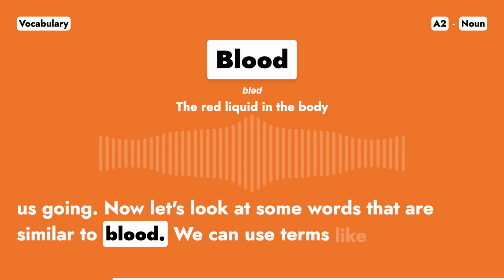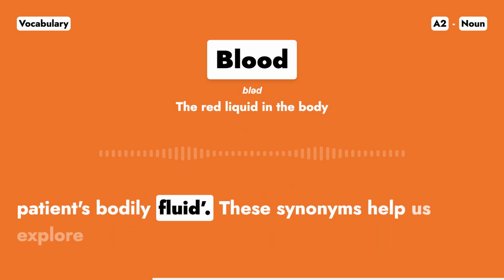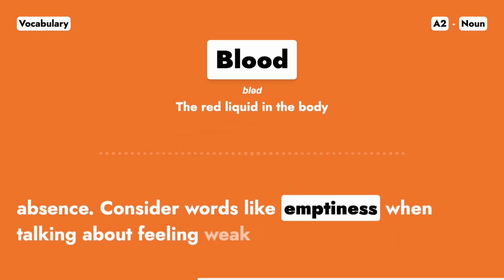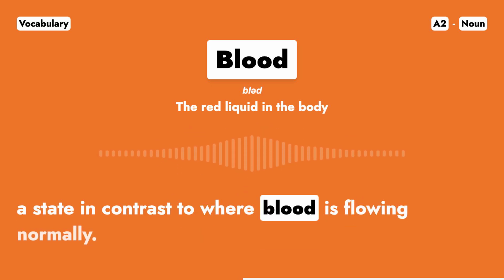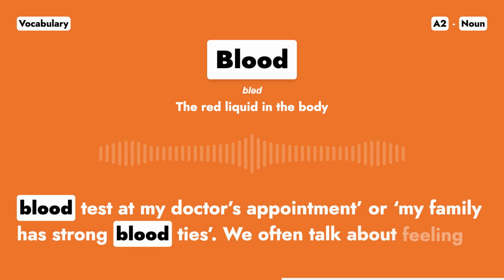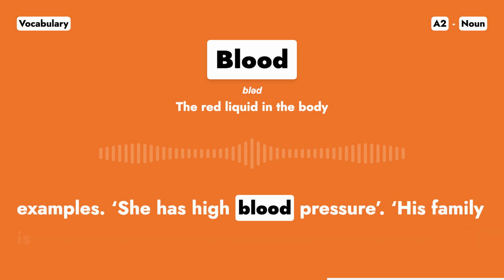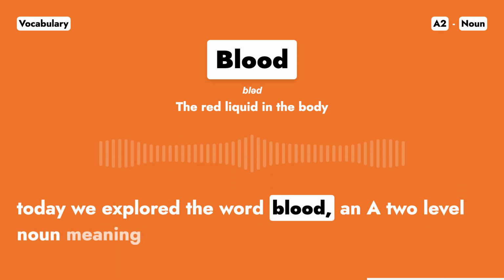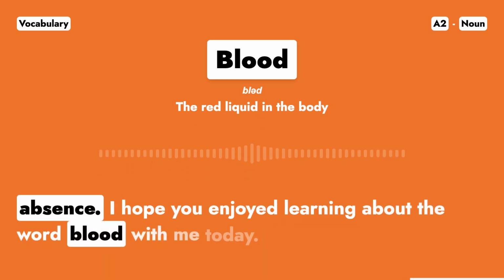#42 – "Blood" | Learn A2 English Noun – Discuss medical topics simply.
*Learn "Blood" – Must-Know Vocabulary for A2 Beginners! | Noun Explained*

*Want to improve your English vocabulary and speak more confidently?* In this quick lesson, we’ll teach you *everything you need to know about the word ""blood""* —perfect for A2-level learners! Whether you’re just starting your English journey or refreshing the basics, this video will help you *boost your daily English communication skills*.

What You’ll Learn in This Video:
✅ *Pronunciation* – Learn how to say ""blood"" easily and correctly.
✅ *Meaning* – Understand its definition: *""The red liquid in the body""*
✅ *Part of Speech* – See how ""blood"" works as a Noun in simple sentences.
✅ *Real-Life Examples* – Discover how to use ""blood"" in sentences you can actually use every day.

The word *""blood""* is a super useful way to talk about *the body and its functions* in English. It’s one of the basic words A2 learners must know to make their speech more natural and clear. By mastering it, you’ll feel more confident in conversations, writing, and even exams.

Word Breakdown:
• *Vocabulary Level* : A2
• *Part of Speech* : Noun
• *Word* : blood
• *Definition* : ""The red liquid in the body""
• *Synonyms* : [There isn't an exact synonym in the same context, but you can use phrases like 'body fluid', 'life fluid' in different contexts]
• *Antonyms* : [There isn't a direct antonym, but concepts like 'water' or 'non-blood body fluids' can be used in contrasts.]
• *Example Sentences* :
   1. He has a cut on his finger, and there is blood.
   2. The doctor took a sample of my blood.
   3. Blood carries oxygen throughout the body.

Tips for Beginners:
👉 Start using ""blood"" in your daily conversations. For example: *""I saw blood on my knee after I fell.""*
👉 Compare it with similar words like ""[body fluid]"" to understand subtle differences.